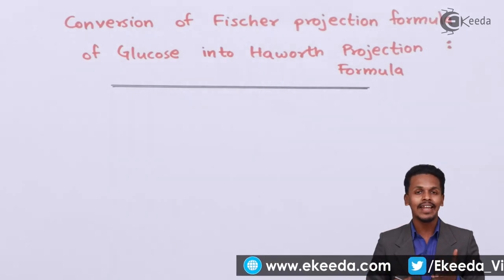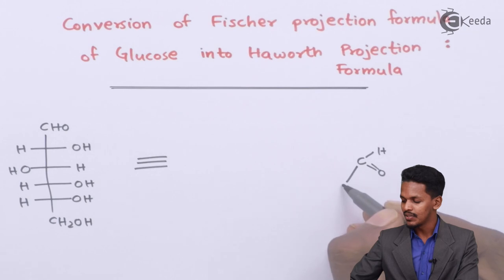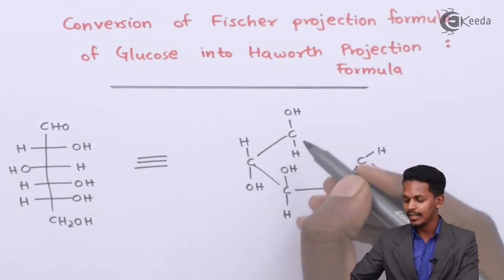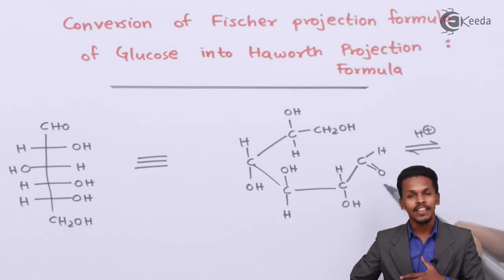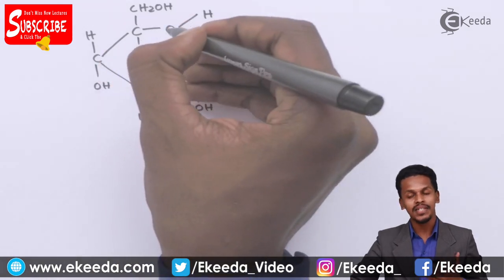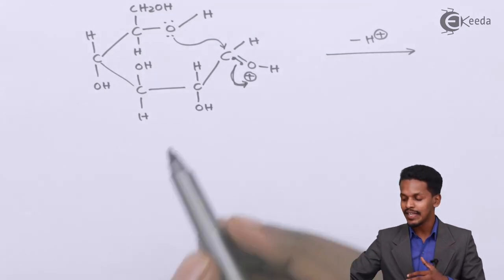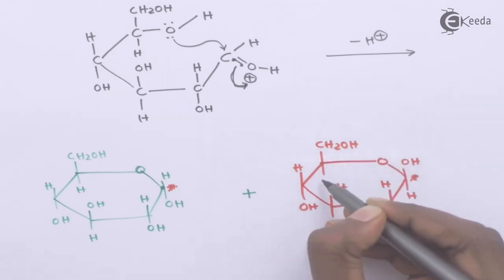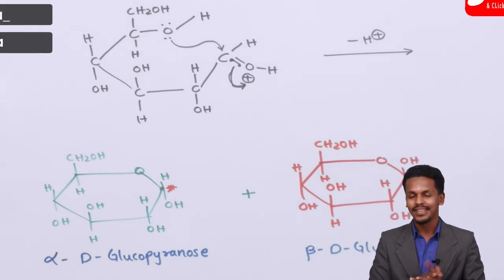Conversion of Fischer Projection of Glucose to Haworth Projection Formula - Biomolecules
Conversion of Fischer Projection of Glucose to Haworth Projection Formula Video Lecture from Biomolecules Chapter of Chemistry Class 12 for HSC, IIT JEE, CBSE & NEET.

Happy Learning : )